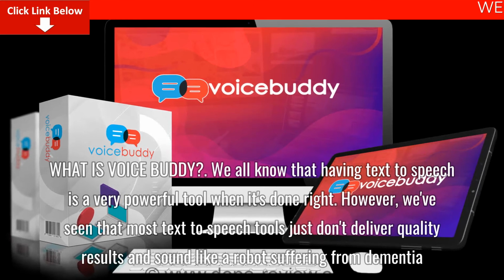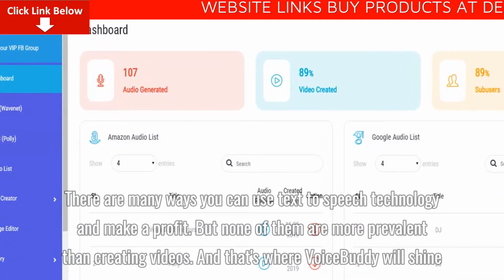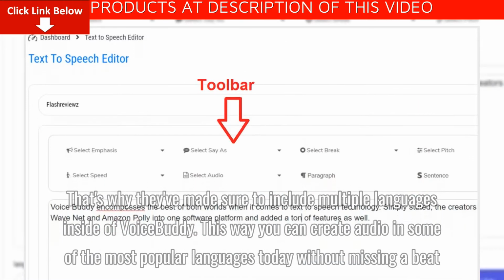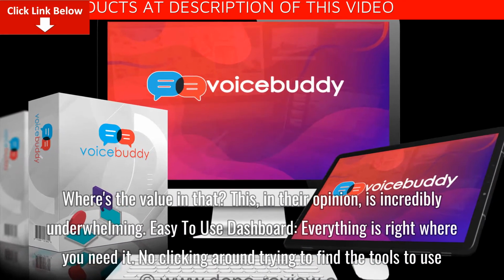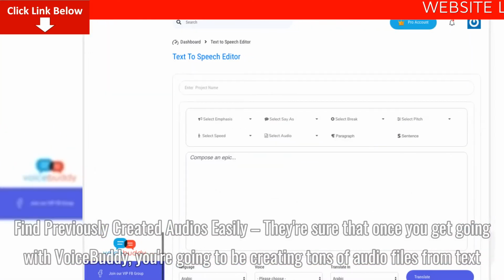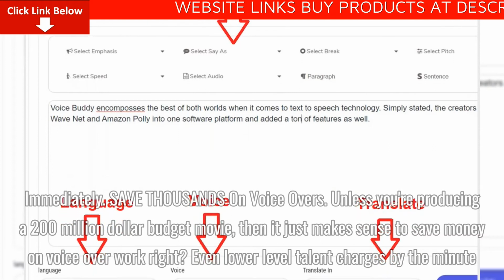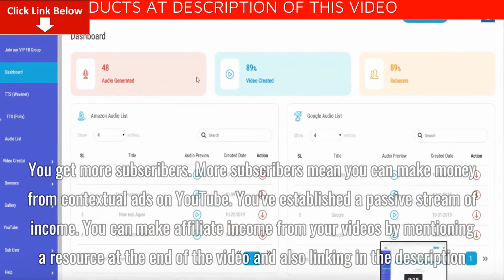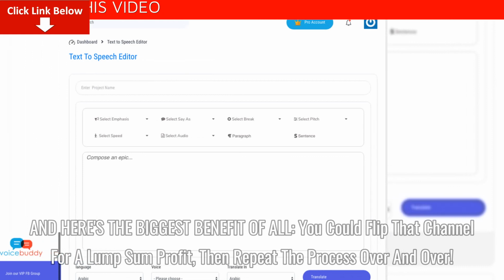Voice Buddy Pro Discounted Best Full Review + Demo – DISCOUNT Code 50% Off Promo + Activator + Tutor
Voice Buddy Pro Discounted Best Full Review + Demo – DISCOUNT Code 50% Off Promo + Activator + Tutorial
WHAT IS VOICE BUDDY?
We all know that having text to speech is a very powerful tool when it’s done right. However, we’ve seen that most text to speech tools just don’t deliver quality results and sound like a robot suffering from dementia.

…That’s where VoiceBuddy came to be.

VoiceBuddy encompasses the best of both worlds when it comes to text to speech technology.

Simply stated, it combines Google Wave Net and Amazon Polly technology into one software platform with a lot of added features.

There are many ways you can use text to speech technology and make a profit. But none of them are more prevalent than creating videos.

And that’s where VoiceBuddy will shine. You will love the fact that you can churn out high quality natural sounding audio without a ton of hassle.